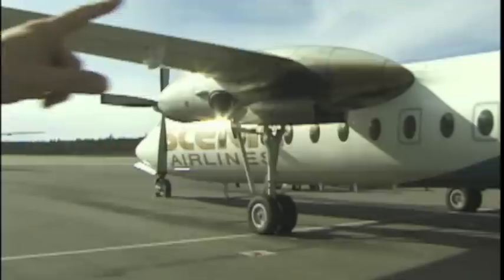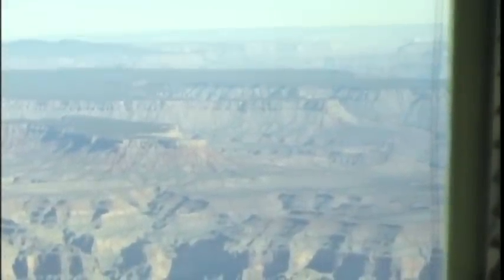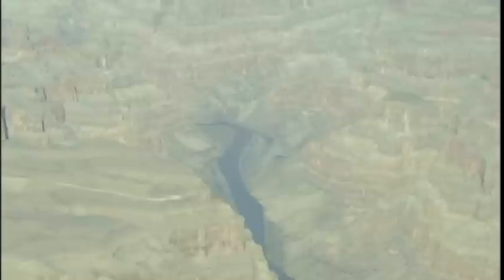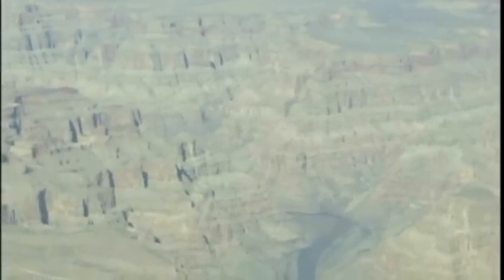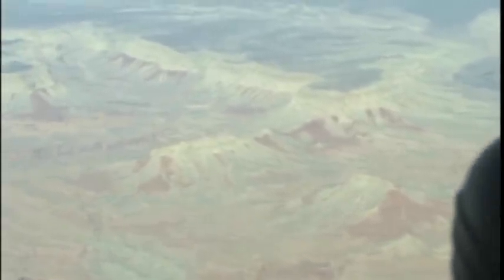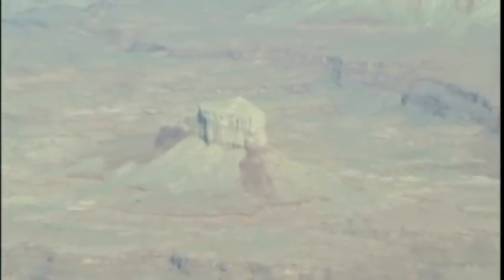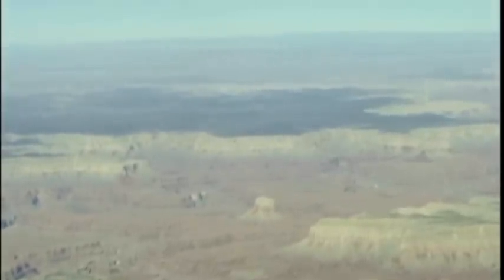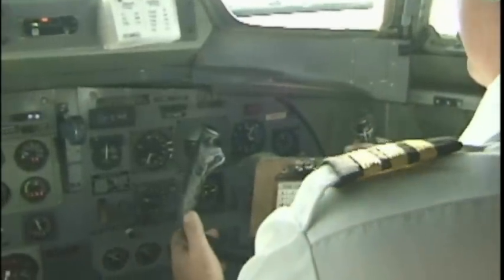Scenic Fokker 27 over Grand Canyon (2001)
Scenic Airlines Fokker 27 flying over the Grand Canyon filmed in 2001.